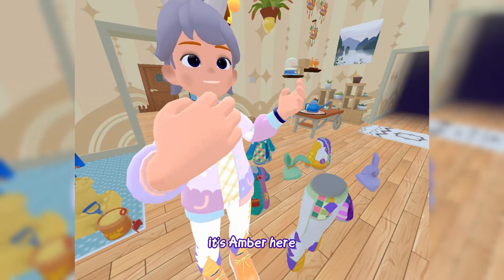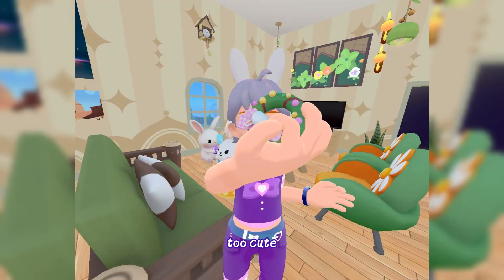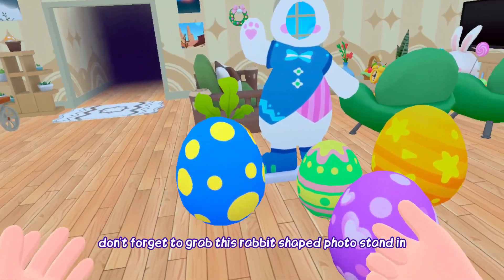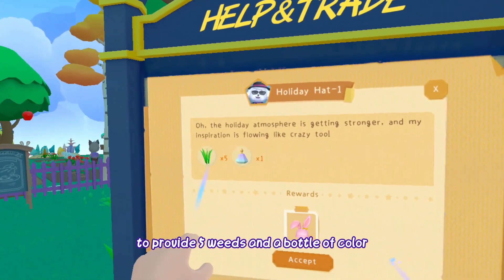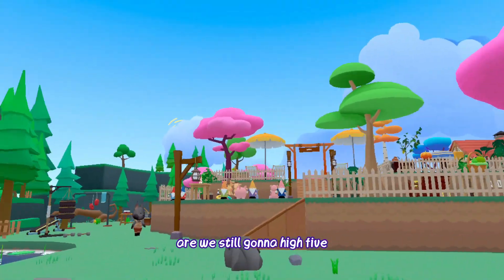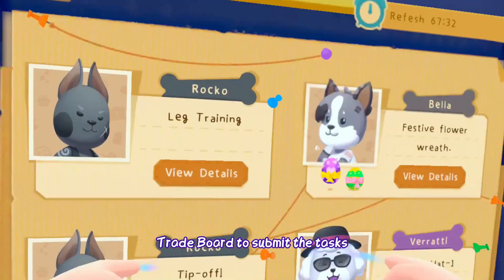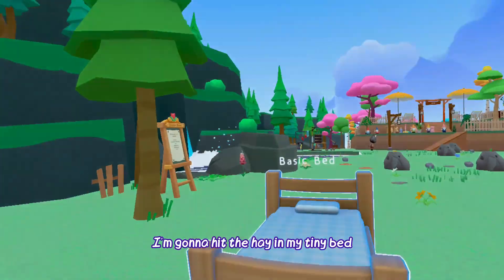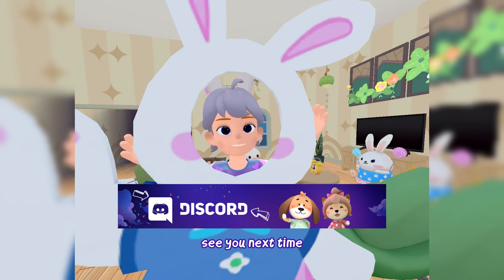Easter is COMING! Little Planet V1.0.65 UPDATE NEWS!